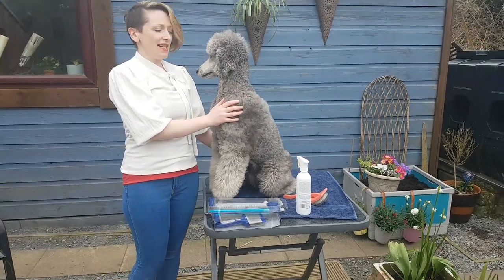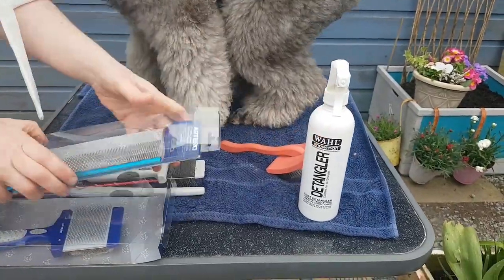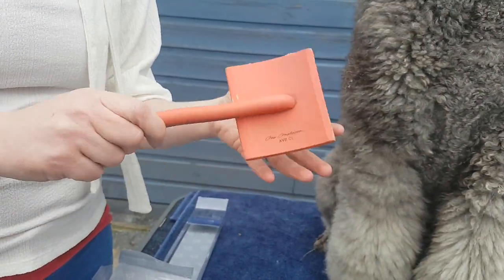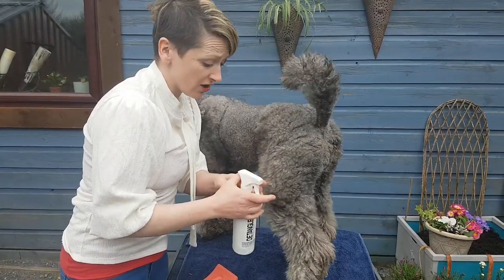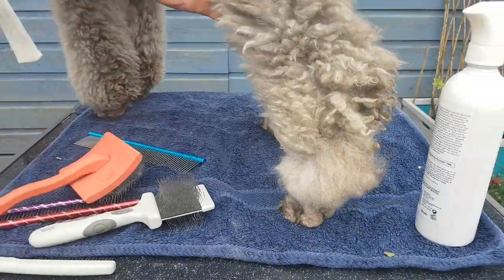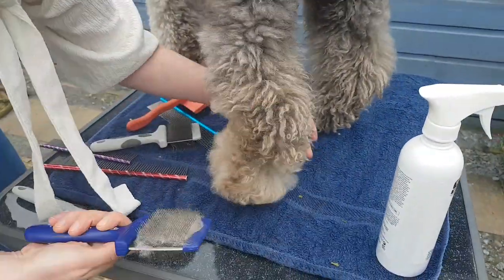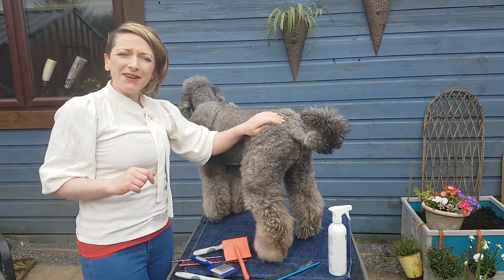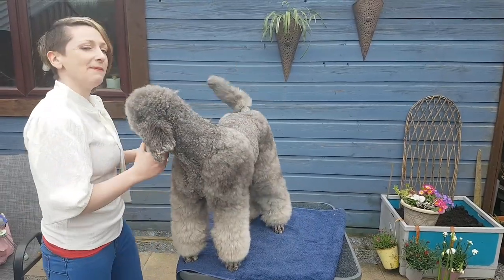Brushing Gráinne at home. Standard poodle Lockdown grooming Part 1?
Lockdown means no grooming at the salon so I made this little video to help answer some of the questions I've been getting.
Let me know if you want to see more. I can do nail trimming. Ear cleaning. Poodle face and feet. Bath and blow dry etc.

I use my own slicker and combs available to you by post. The combs are €6.50 and brushes are €25.
Mullinahone co-op's  deal is an Artero slicker and comb plus Wahl detangling spray. Call Stephen at 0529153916.
I adore the Chris Christensen Coral comb. Available from Rabart Pro-choice.